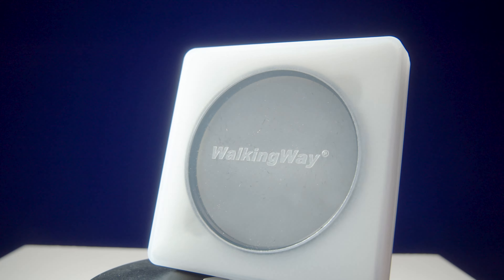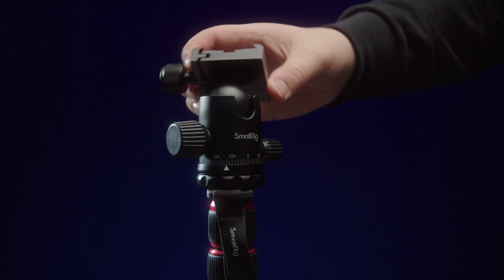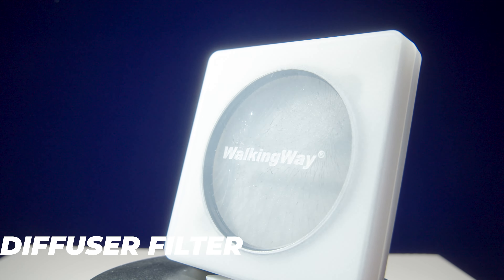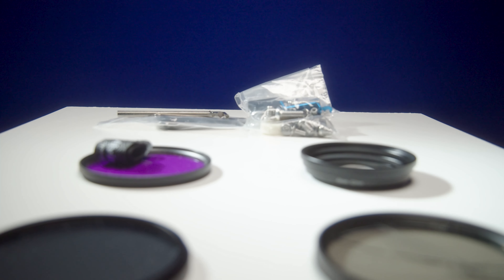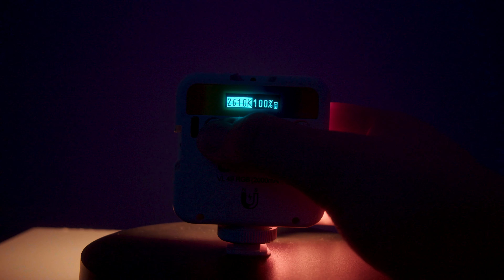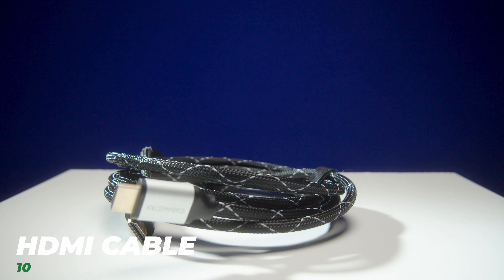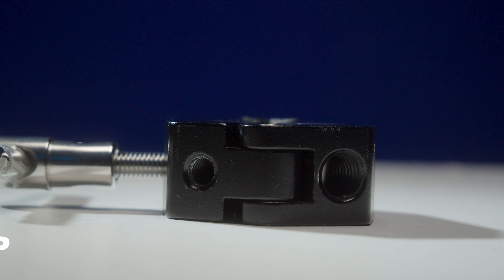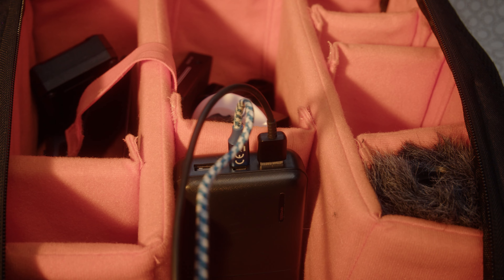10 ESSENTIAL Filmmaking items you NEED UNDER $100!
10 Filmmaking Things you NEED UNDER $100!

My GEAR:

Camera+lens:

bmpcc 4k

Panasonic 12-60 lens

canon eos 1100d

canon 16-55 lens

Storage:

1 TB samsung t5 ssd

4TB external Seagate HDD

Audio:

Rode video micro

Boya lavalier

Rode wireless go (1st edition)

Accessories:

k&f nd filter

Octopus tripod

Ulanzi light

Cheap brandless softbox